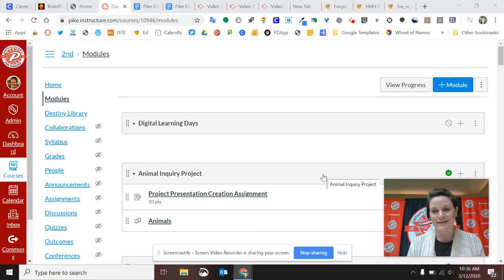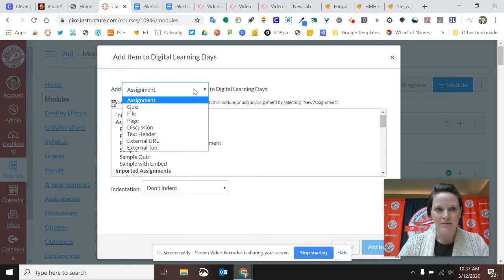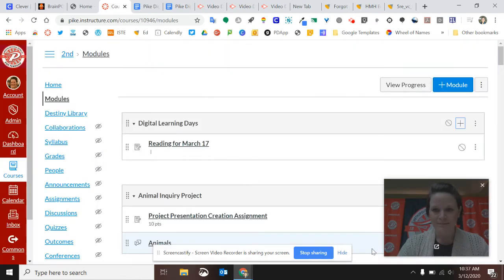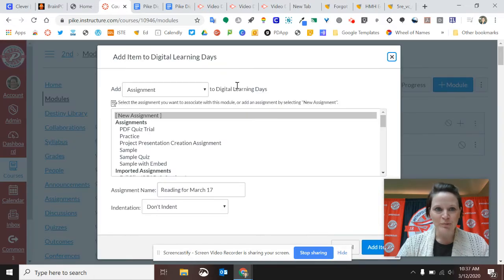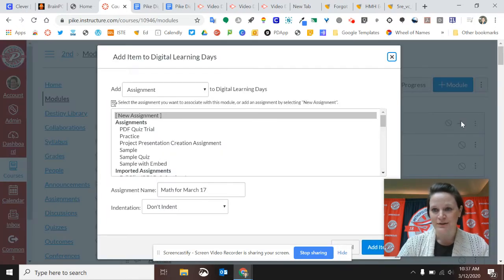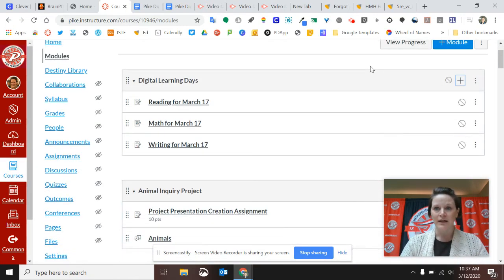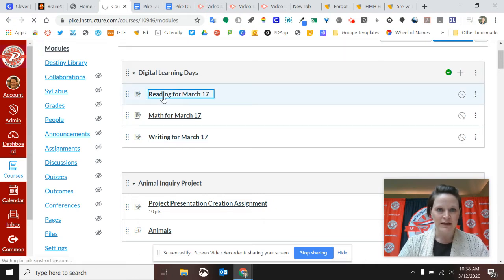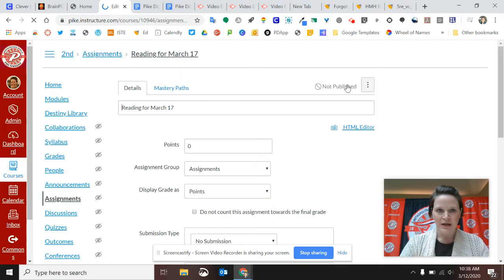Build a basic Canvas Digital Learning Day activity with video!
Building a basic Canvas activity with video directions for a digital learning day